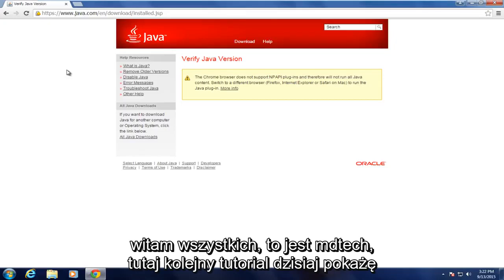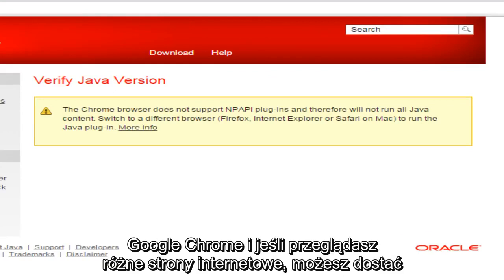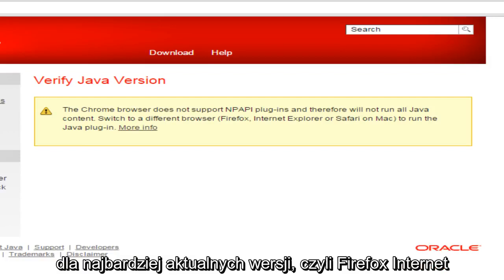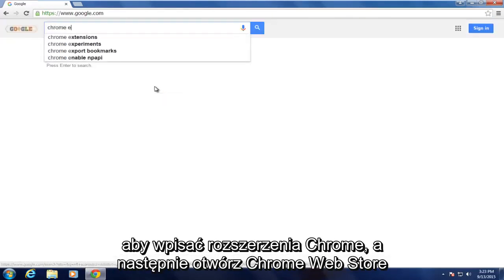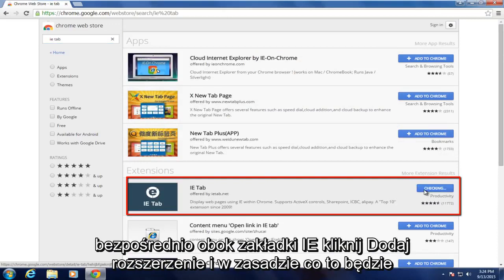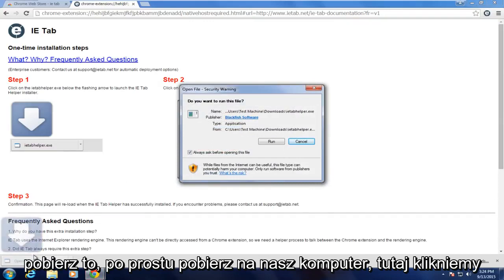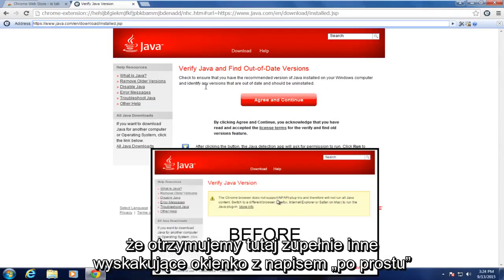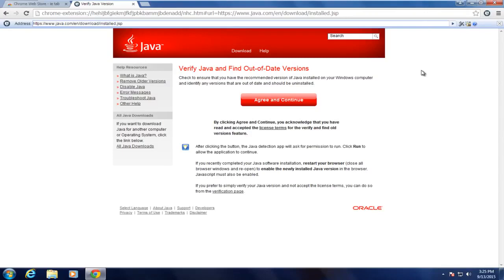Włącz / wyłącz JavaScript w Google Chrome [samouczek]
Działa tylko w instalacjach Chrome na komputerach z systemem Windows. Ten dodatek nie obsługuje systemów Mac i Linux.

Czy Chrome obsługuje Javę? Od wersji 45 przeglądarki Google Chrome automatycznie wyłącza aplety Java wymagane do prawidłowego działania. W tym samouczku powiem wam, jak ponownie włączyć Javę w Google Chrome.

Typowy błąd: ta witryna korzysta z wtyczki (Java (TM (nieobsługiwana).

Informacja prasowa od Oracle: Chrome nie obsługuje już NPAPI (technologia wymagana dla apletów Java). Wtyczka Java do przeglądarek internetowych opiera się na wieloplatformowej architekturze wtyczek NPAPI, która jest obsługiwana przez wszystkie główne przeglądarki internetowe od ponad dekady. Wersja 45 przeglądarki Google Chrome (zaplanowana na wrzesień 2015 r.) Porzuca obsługę NPAPI, wpływając na wtyczki Silverlight, Java, Facebook Video i inne podobne wtyczki oparte na NPAPI.

Poruszone w tym samouczku:

- Włącz obsługę JavaScript w przeglądarce Google Chrome
- Włącz Javę w Chrome
- Jak włączyć Javę w Google Chrome